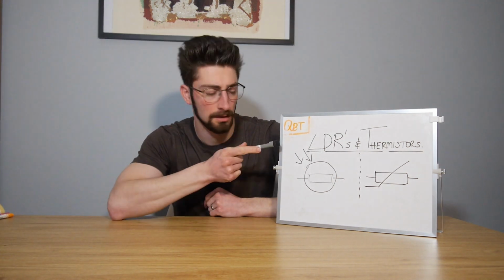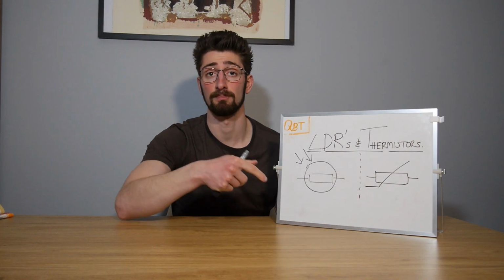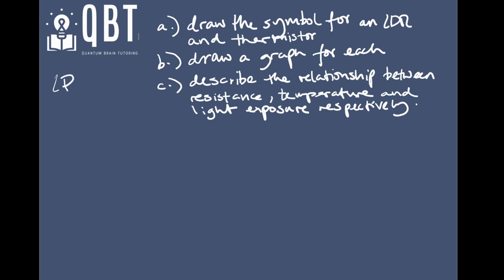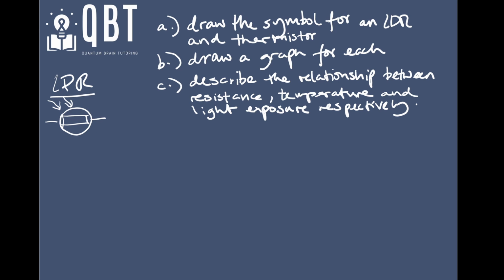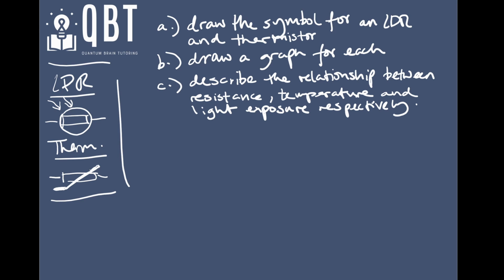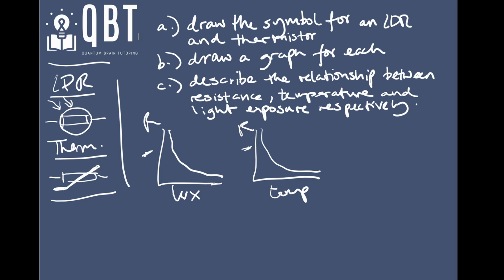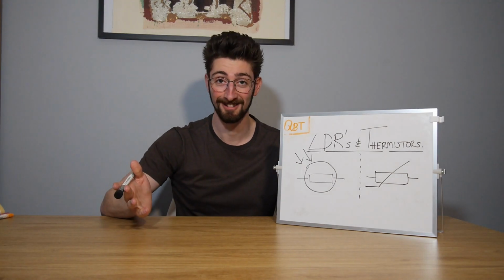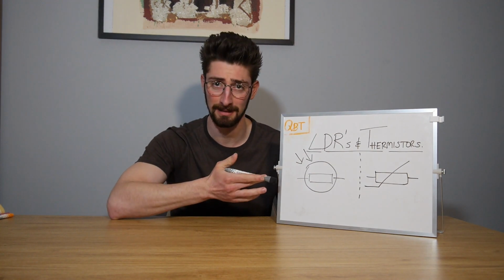QBT - LDR and thermistors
Hi guys,
Today we have an overview/tutorial on light-dependent resistors and thermistors - they sound a bit intimidating but don't worry because they're actually quite simple :) If you have any questions or comments regarding specific problems please write them down below or send us a message on Instagram!